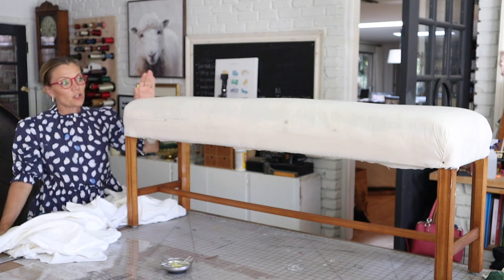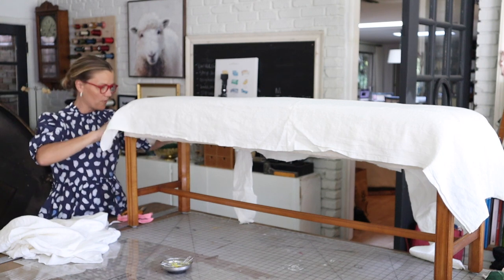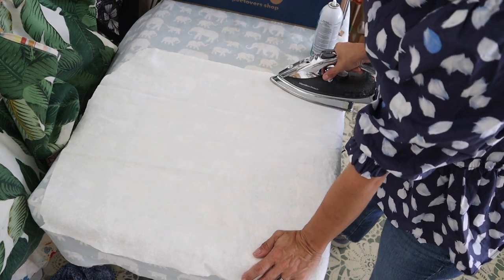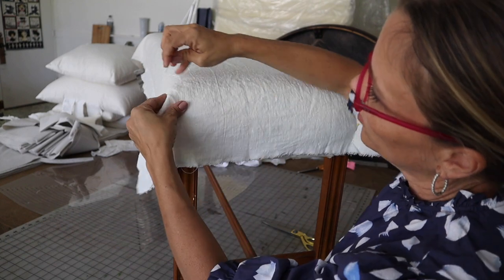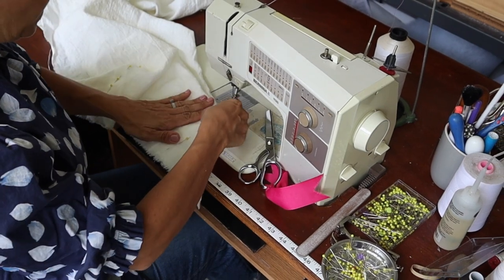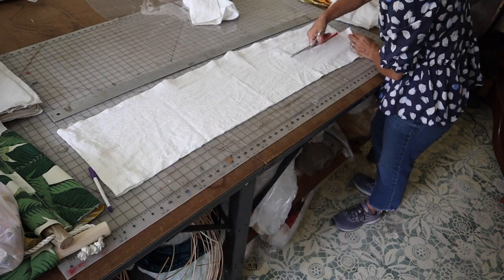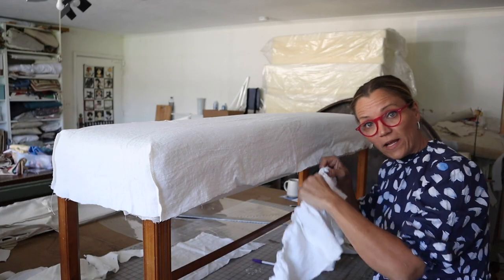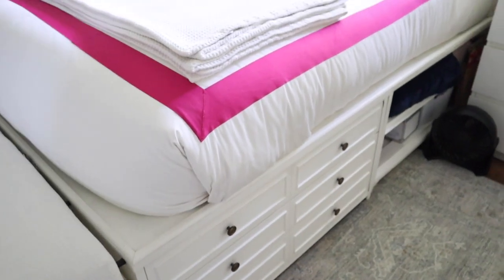DIY bench/ottoman slipcover the easy way.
How to make a linen ruffled slipcover for a bench.

Fabric-store linen fabric I used. I think in the video I said mid-weight, but I actually ordered heavy weight, 7.1 ounce linen, linked below...